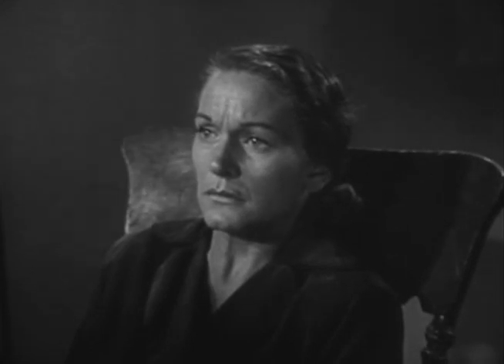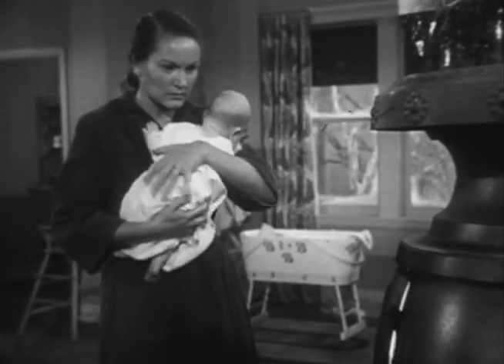Medic | Season 2 | Episode 3 | And There Was Darkness, And There Was Light: Part 1 (1955)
Immediately after giving birth to her fourth child, Frances Dunbar develops a severe case of postpartum depression and becomes convinced that she can (and will) violently murder the baby.

Highlights the personal and professional lives of a group of doctors and surgeons headed by Dr. Konrad Styner. One of the first medical shows on TV that paid strict attention to detail, and heralded at the time for its sometimes unflinching look at the operations and medical procedures performed by doctors.

Director: John Brahm
Writers: James E. Moser
Starring: Richard Boone, Gloria McGehee, Robert Stevenson